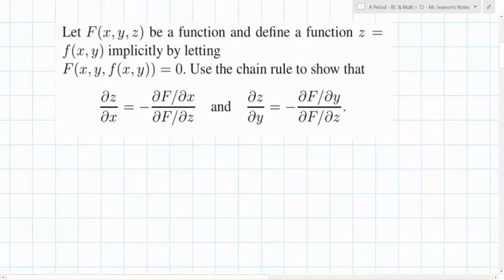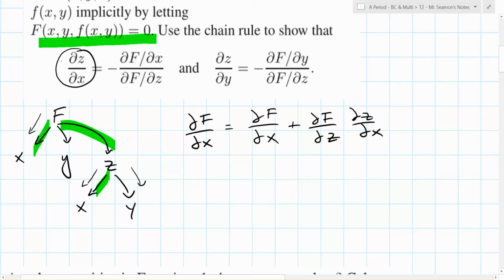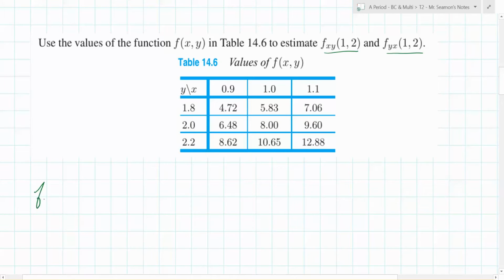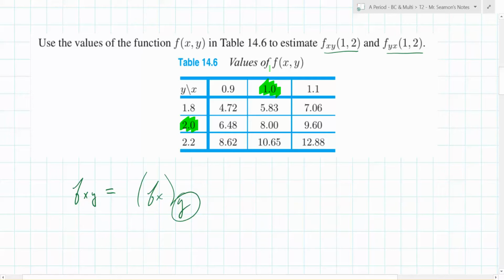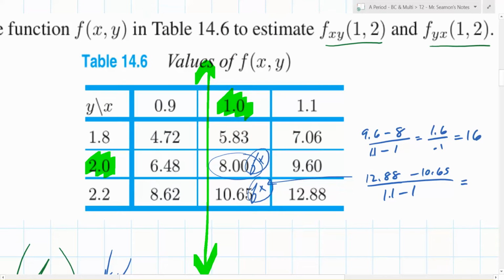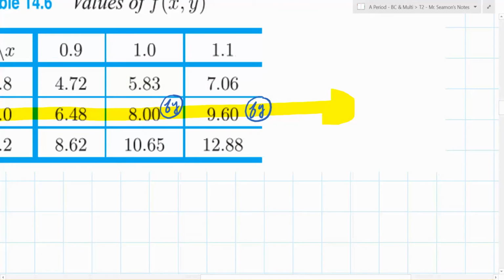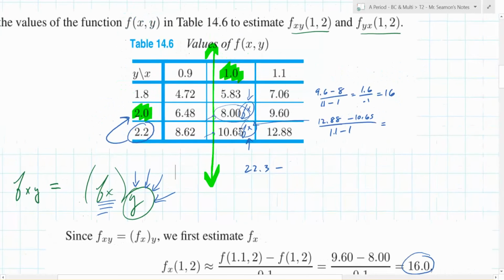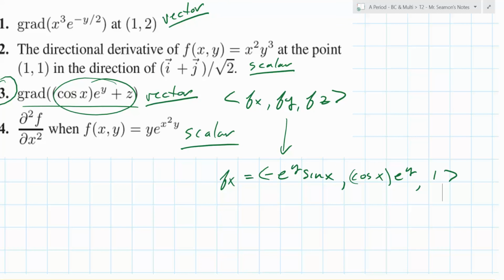A Period - BC & Multi - 2/24/15